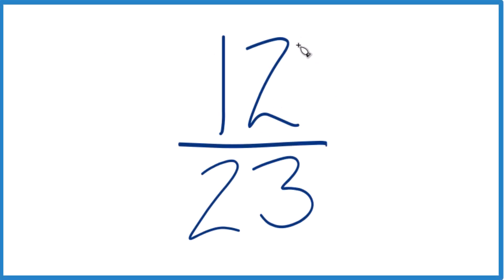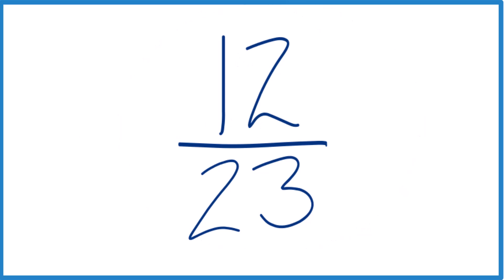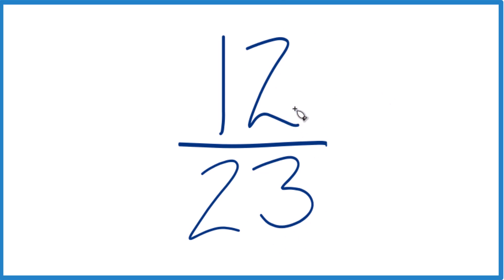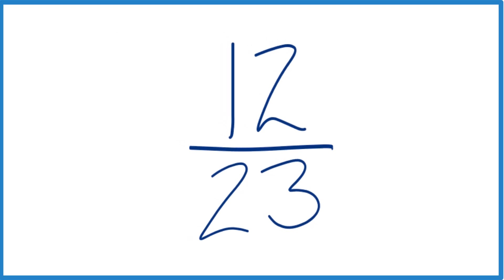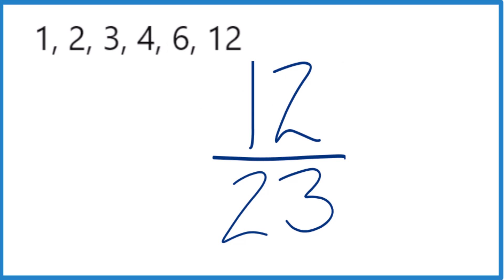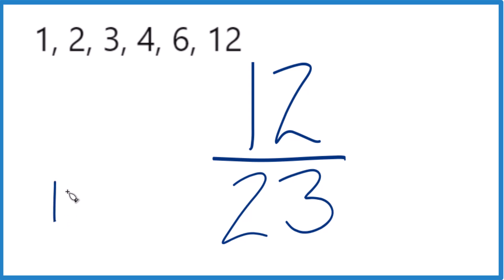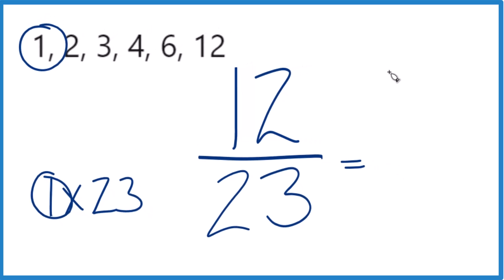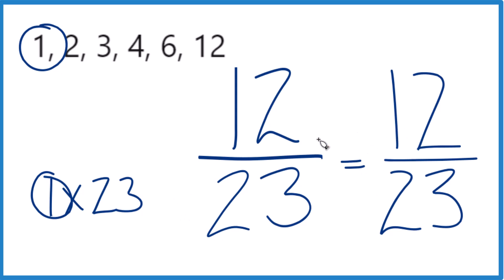How to Simplify the Fraction 12/23